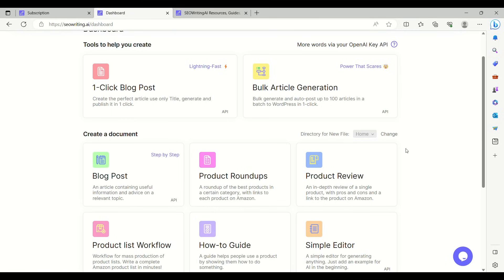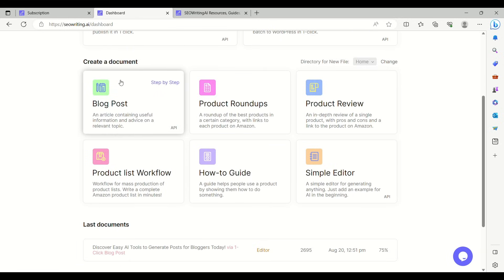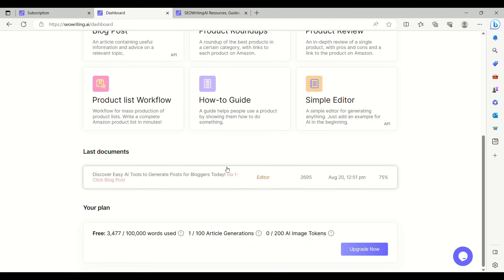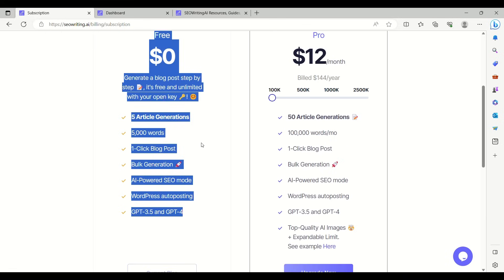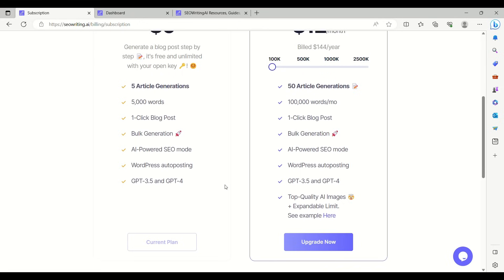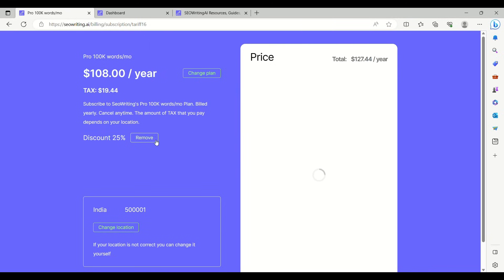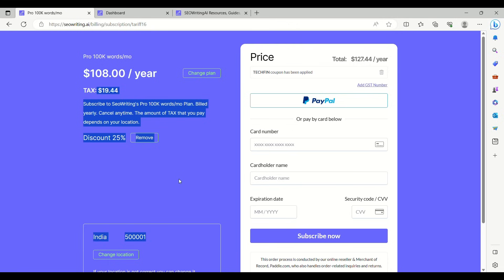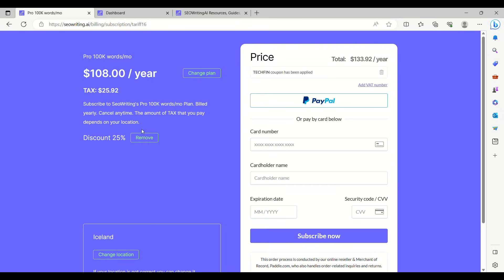SEOWRITING.AI COUPON CODE "TECHFIN" 60% OFF on Annual and 25% OFF on Monthly Plan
Hello Everyone,  You may have heard about AI tools which create posts for your online blog with single click by just entering a Subject with the use of GPT 3 and GPT 3.5 .
SEOWriting.AI coupon code "TECHFIN" for 25% Massive Discount.
The SEOWriting.AI coupon code is valid on all plans.
Hey bloggers, feeling overwhelmed by the constant need to create fresh content? Wish you could write high-quality posts faster and easier?
The more details and tools offered by SEOWriting.AI is posted in my blog. Here is the link you can check for more details.

Meet SEOWRITING.AI, your secret weapon for boosting your blog's traffic and saving precious time. This powerful AI writing tool leverages the cutting-edge GPT-4/3 technology to help you create engaging, SEO-optimized content in minutes.

Whether you need blog posts, articles, product descriptions, website copy, or even social media captions, SEOWRITING.AI has you covered. Simply enter your topic and desired tone, and let the AI do its magic.

Ready to experience the power of AI-powered content creation? Use SEOWriting.AI coupon code "TECHFIN" at checkout to get a whopping 25% discount on your SEOWRITING.AI subscription. Plus, claim your free trial today and start generating amazing content instantly!

I have discovered an excellent AI tool that excels in generating blog posts with a single click. Simply input a topic such as "weight loss recipe," and it will craft both a title and the content. This tool supports post creation in around 50 languages, including English (US), English (UK), Chinese, French, German, and more.

You can choose the article size as Small, Medium, or Large.

Regarding the tone of voice, you have the option to create posts that are Friendly, Professional, Informal, Casual, etc., depending on your target audience.

Additionally, there is a setting to select the country where you want the article to be displayed, with over 60 target countries available.

You can also place high quality images for better understating for the users.
So why are you waiting just go to their site and have a try with the site for free plan if you like it then go for a paid plan. The site link is given below and please use my SEOWriting.AI coupon code TECHFIN  get a massive discount of 25%
coupon seowriting.aicouponcdoe#